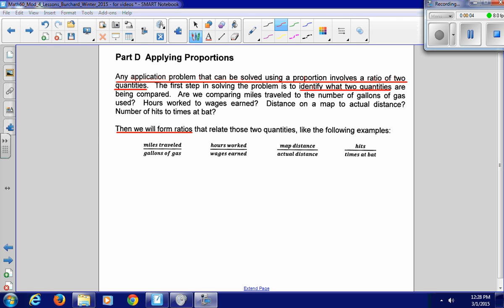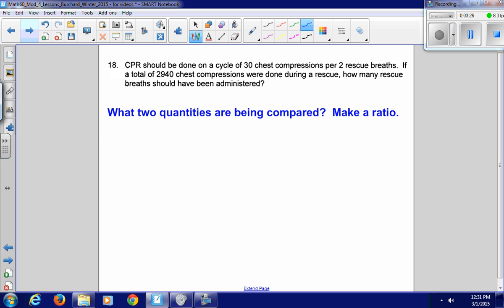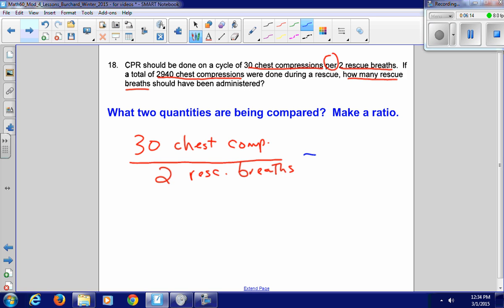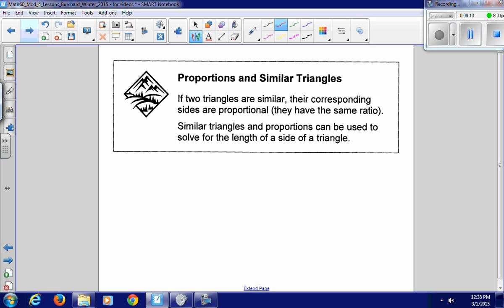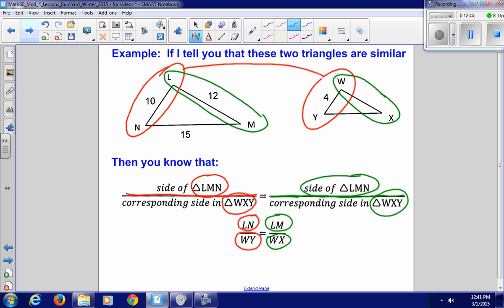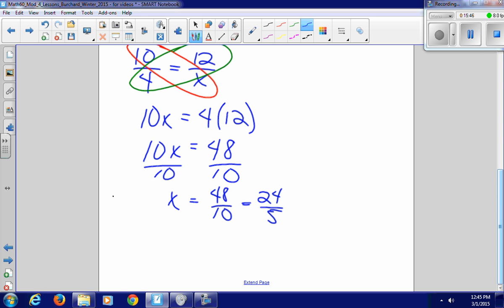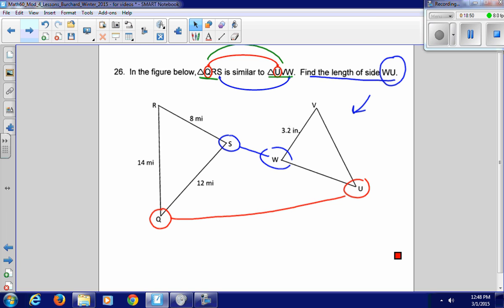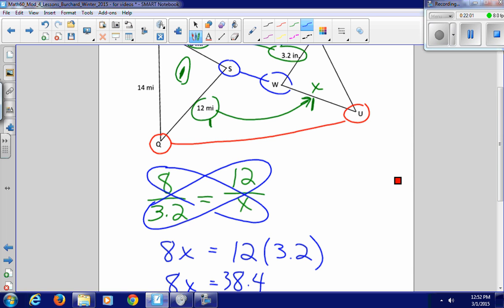Math 60 Sec 4-5 part 2